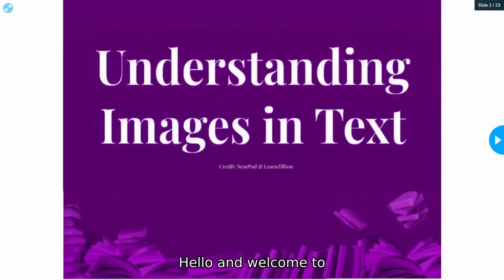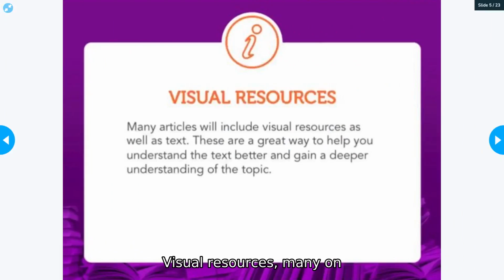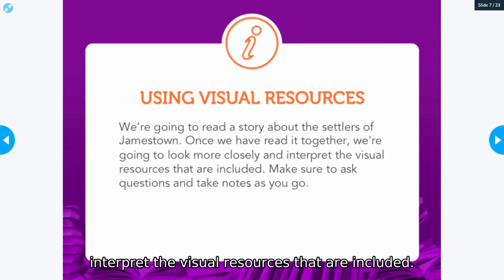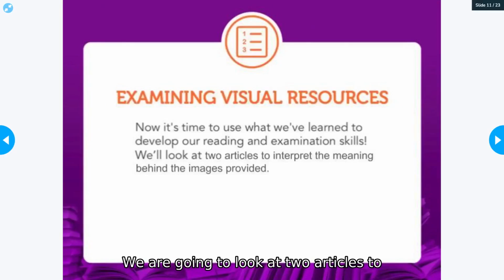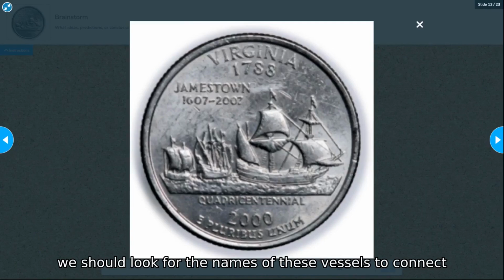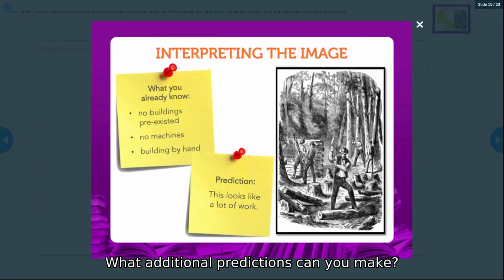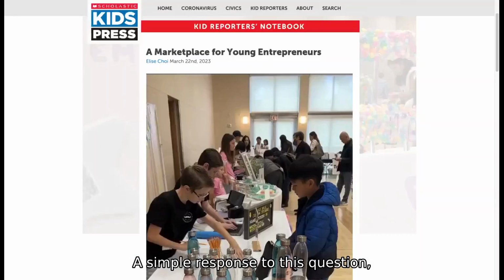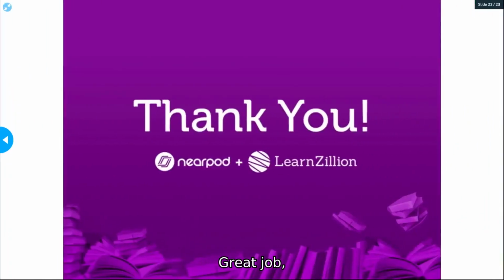Understanding Images in Text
MEDT 7452  Assignment 3.3